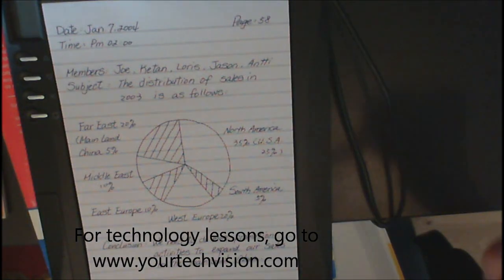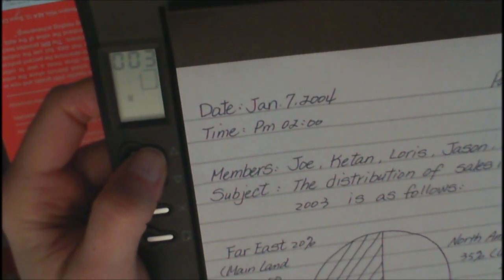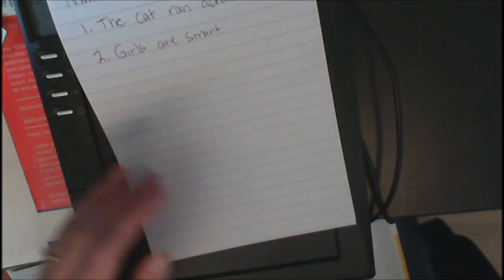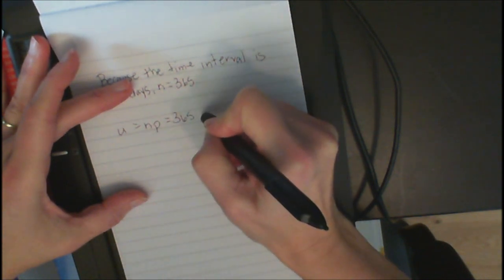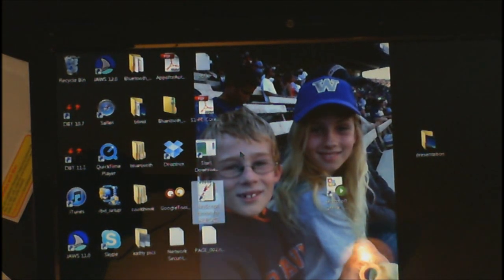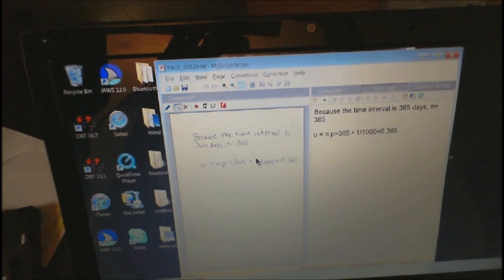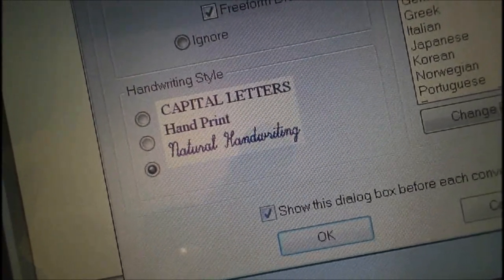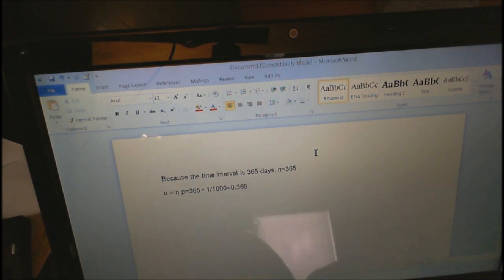Digital Handwriting -change to Text on a computer with a Tablet and handwriting software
Any blind person with some technology skills can hand a tablet to a sighted person, they write on it and the blind person can translate the print into text and have their talking software read it to them. this tablet is a digimemo and has many options.